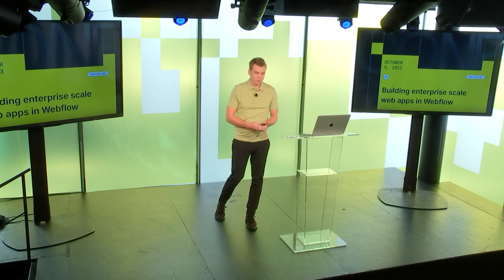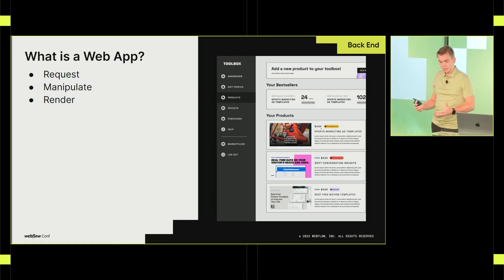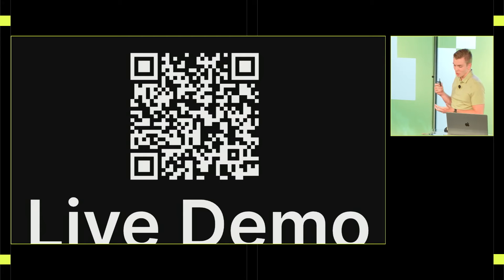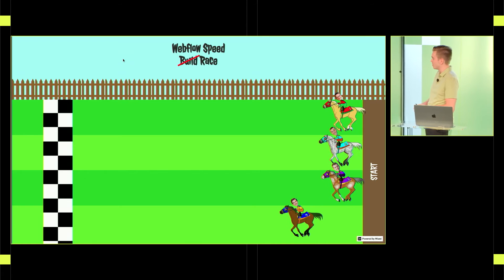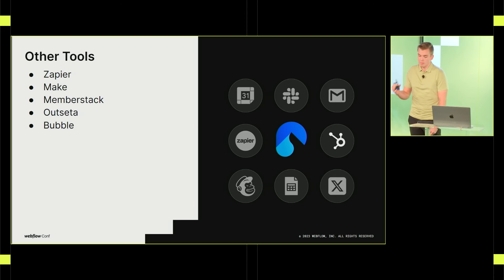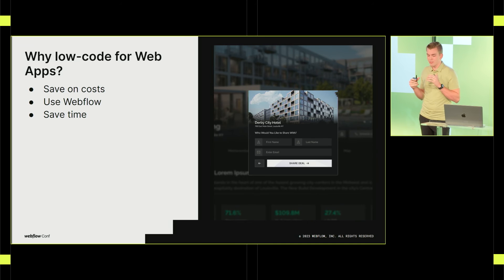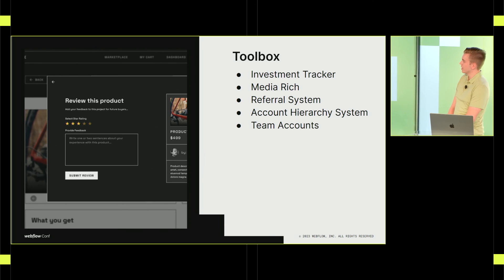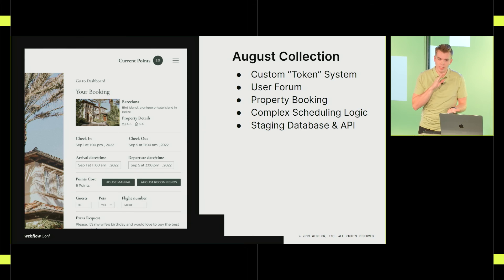Beyond the Webflow Designer: Unlocking the power of web apps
Discover a whole new dimension of creativity and capability as we delve into the dynamic world of web applications. Join us as we unveil the art of pairing Webflow with complementary apps to create extraordinary user experiences.
Ignite your imagination and prepare to be blown away as you learn what you can build with Webflow, Wized, and Xano. Get ready to unleash your potential and revolutionize your approach to low-code web app development!